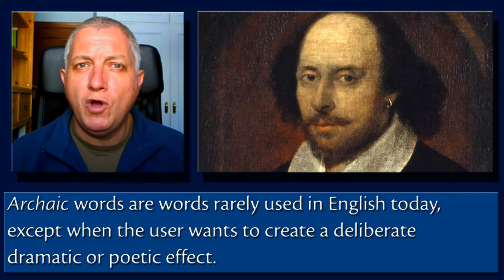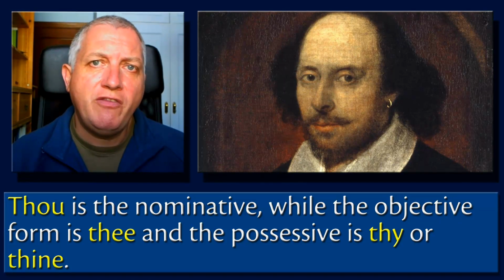Archaic | Learn British English with Britlish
Improve your English with an experienced, innovative English teacher. These English Activation Packs are the most innovative and exciting ways to learn English that you will ever have seen.
You can get them for the price you want to pay!
I can't say fairer than that.